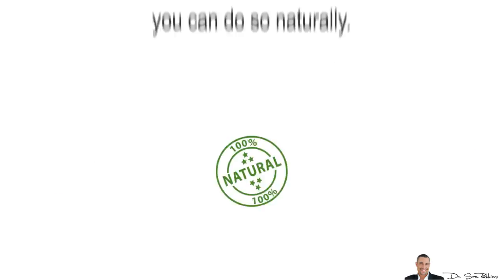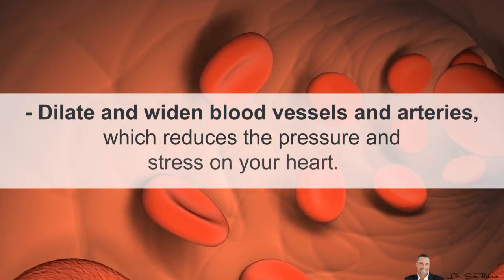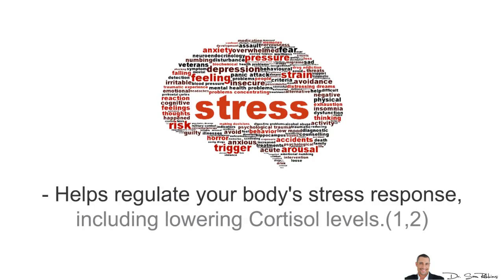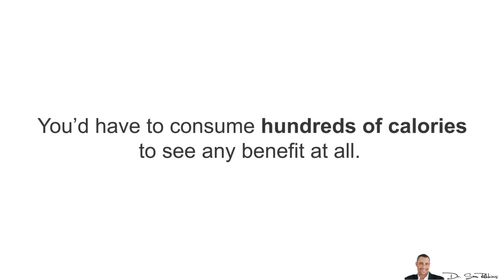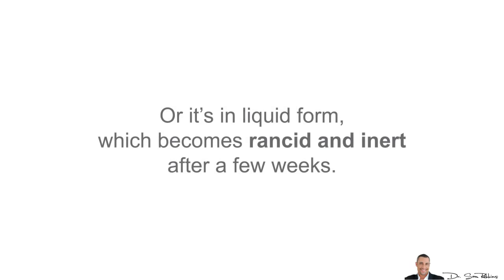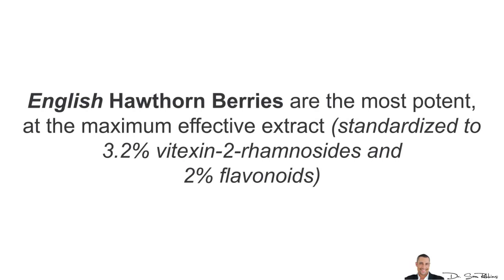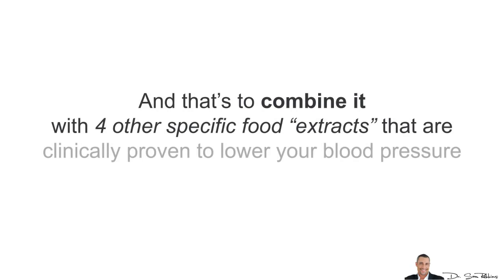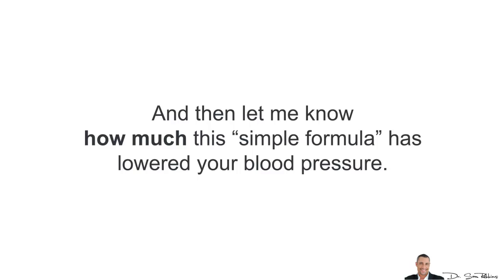💔 Hawthorn Berry TIP - What form lowers your blood pressure? - by Dr Sam Robbins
5 Best Foods for Lowering Your Blood Pressure, Naturally! ... Scientifically Shown To Work The Same Day!

♥ Hawthorn Berries - TIP
If you want to lower your blood pressure, you can do so naturally. You don’t need medication. You don’t even have to change your diet or exercise either.

One simple way to lower your blood pressure is to use a specific form of Hawthorn Berries.

These berries work through multiple mechanisms.

Dilate and widen blood vessels and arteries, which reduces the pressure and stress on your heart.

It acts as a natural and safe ACE (angiotensin-converting-enzyme) inhibitor, which are drugs used to lower blood pressure3

Helps regulate your body's stress response, including lowering Cortisol levels.1,2  This is exciting news because, for the first time ever, you can address the psychological side of blood pressure, which is rarely dealt with.

What’s The Best Form

Don’t drink the juice or eat the berries. You’d have to consume hundreds of calories to see any benefit at all. Plus, the fructose and higher blood sugar will actually INCREASE your blood pressure.

And most supplements don’t work either, because they’re either “dried” powder in capsules, which doesn’t contain any of the extracts. Or it’s in liquid form, which becomes rancid and inert after a few weeks.

What you want to take is the extract form.

English Hawthorn Berries are the most potent, at the maximum effective extract (standardized to 3.2% vitexin-2-rhamnosides and 2% flavonoids) at the correct clinically proven dosage of 900 mgs daily4.

Typically, you’d take 300 mgs, 3x daily.

However, there’s a special way to make Hawthorn Berries work 3x better and that’s to combine it with 4 other specific food “extracts” that are clinically proven to lower your blood pressure naturally.

I’ve made another video about this topic and you can access this private video by clicking the link below in the description area.

Please watch it now, while it’s fresh on your mind and then let me know how much this “simple formula” has lowered your blood pressure.

Thanks
DrSamRobbins